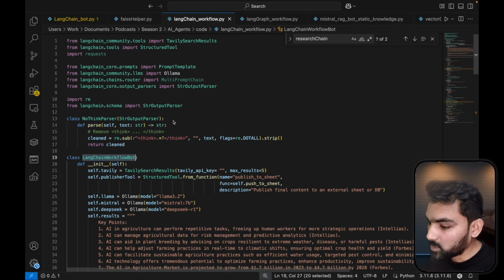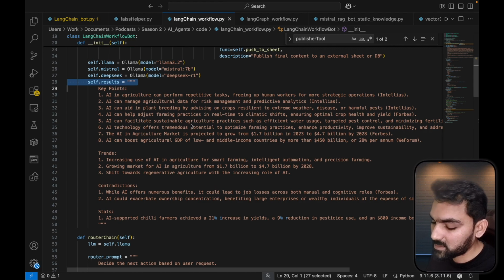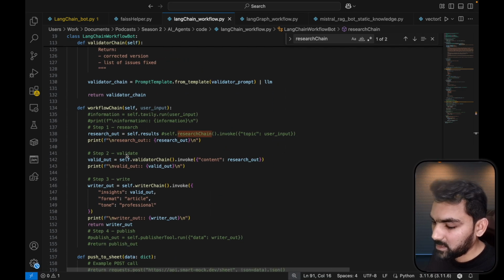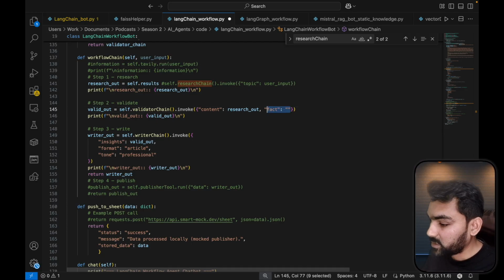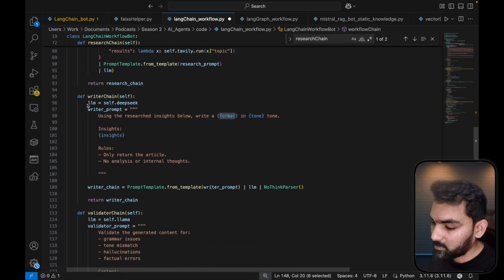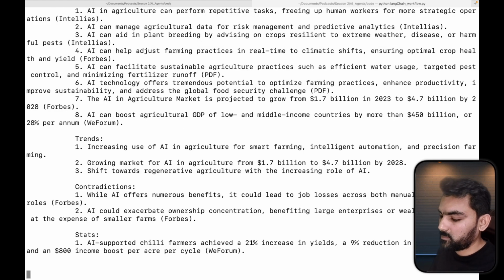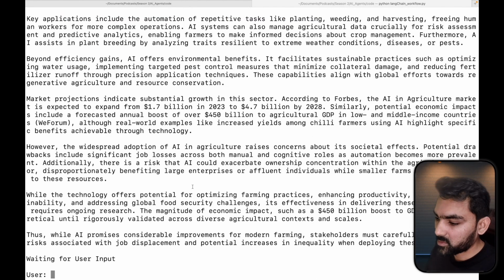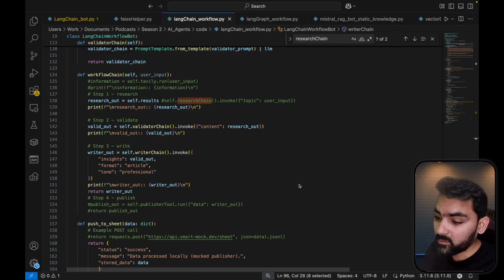AI | Build Langchain workflow agent | Beyond the Hype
In this Demo, I have shown how to build a Blog Writer Agent using Langchain workflow.